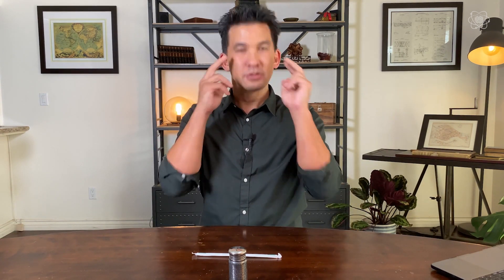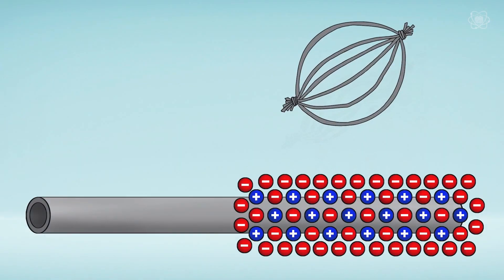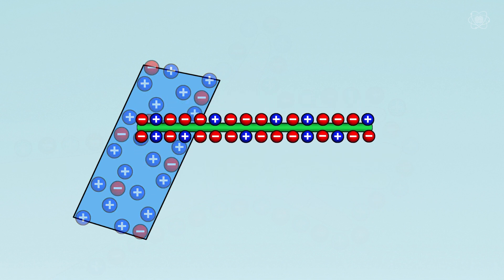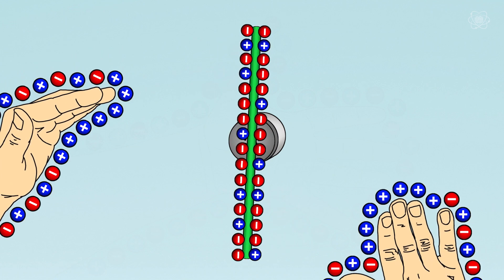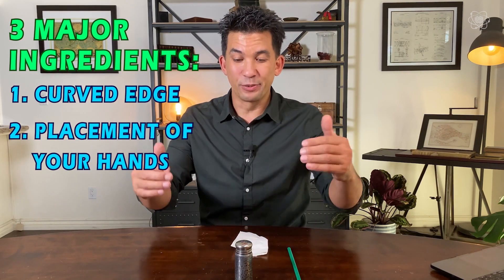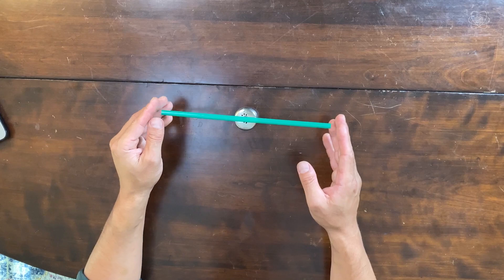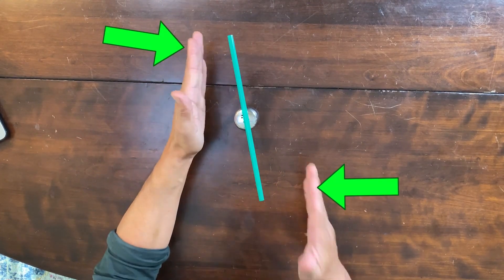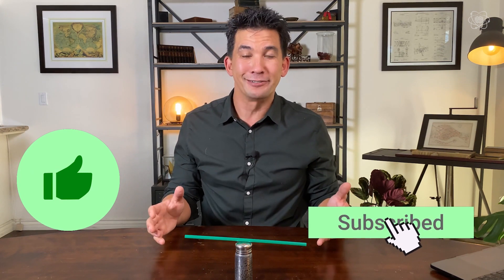Telekinesis or Opposites Attract? | Impossible Science At Home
Who needs "The Force" when you've got science! In this episode of Impossible Science At Home, Jason Latimer teaches you how to move objects using static electricity.

1 x Plastic Straw
1 x Salt or Pepper Shaker (or similar object)

Safety Note: Adult supervision recommended.